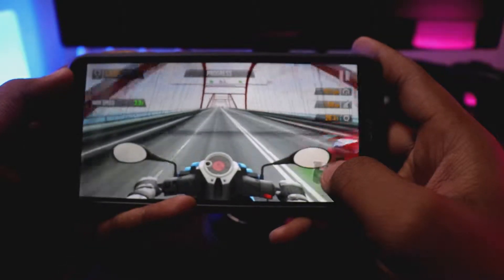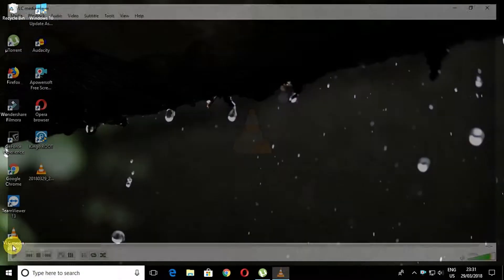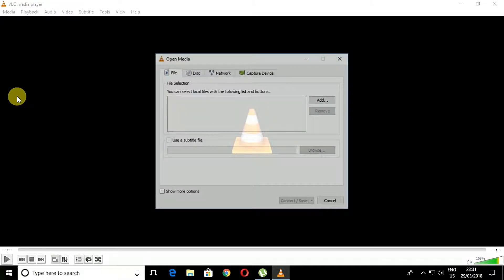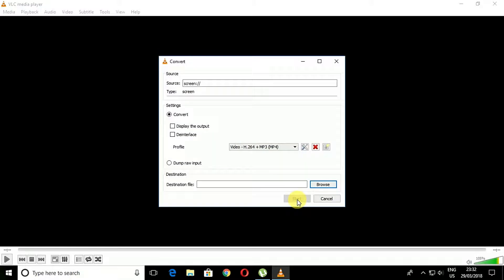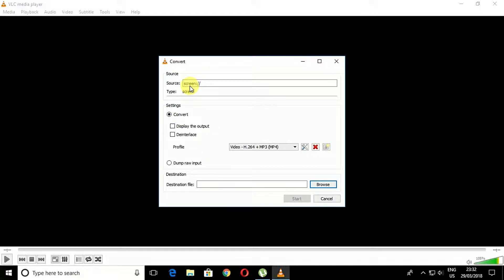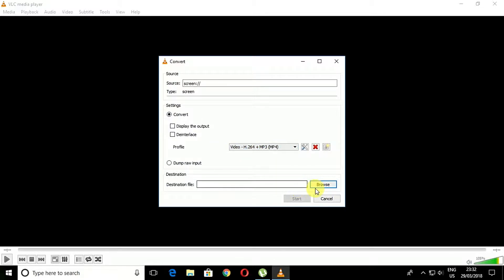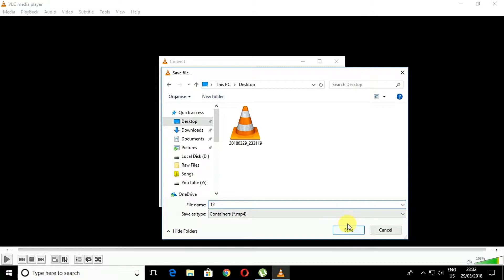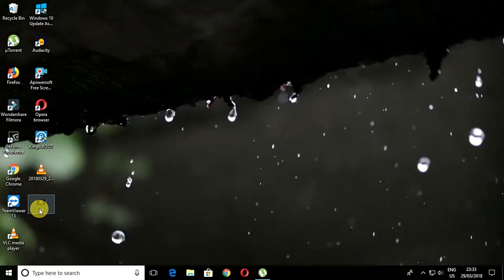Record Windows 10 Screen Using VLC Media Player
Screen recording is the best way to capture anyone’s activity on a computer and by using the tools, you can capture each and everything that you did on a computer. Generally, for capturing screen, users use third party tools in Windows but most of you must have a VLC media player installed in your Windows that you can actually use to record screen. Actually, this is capture screen feature in the VLC player and you can use it with a single command that will let you access screen record in the Windows. And also the screen that will be captured will be of high quality and you can simply share that anywhere.

Bitcoin- 1ADH77q8GdDoerTQTifjV7jMHiJoUaxRBj
Eth-

Appearance: Saikat
Edit: Sourav